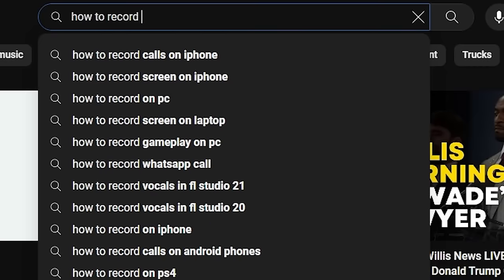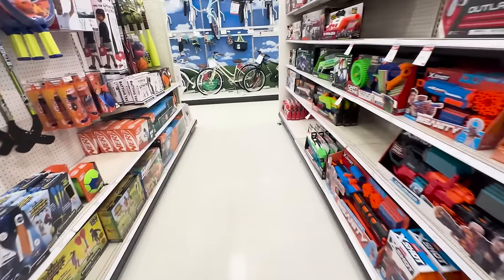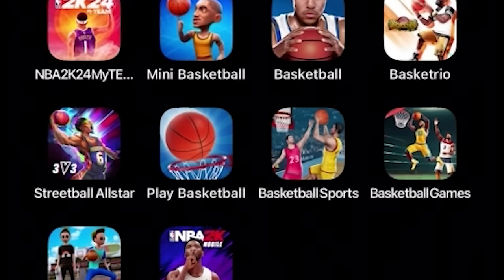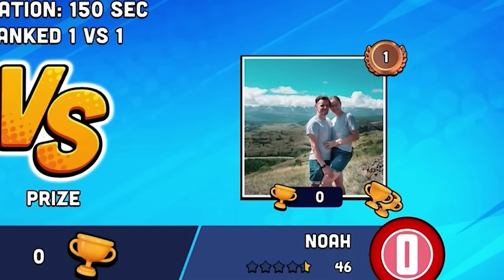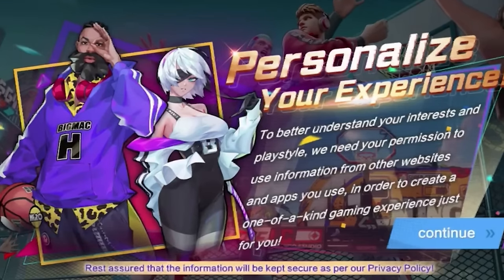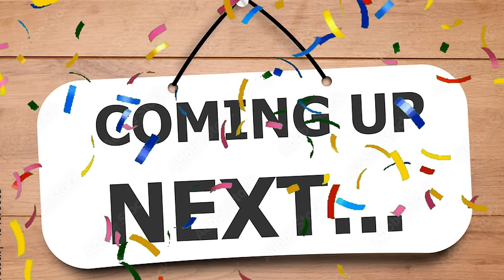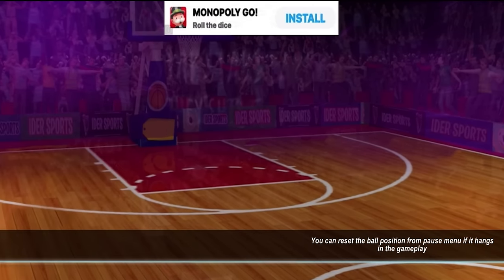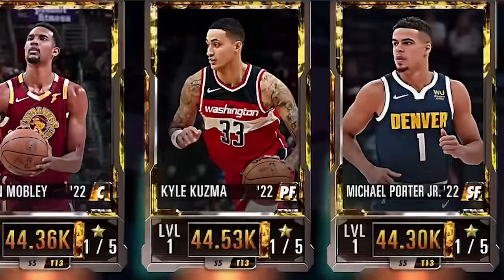Mobile basketball games are odd...